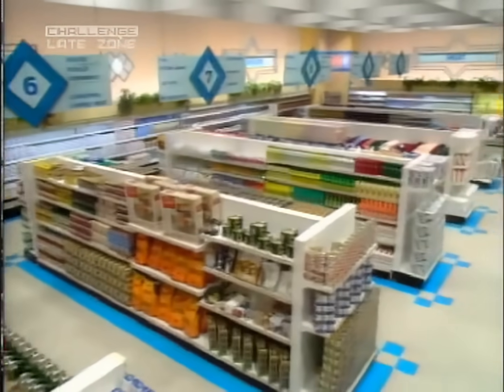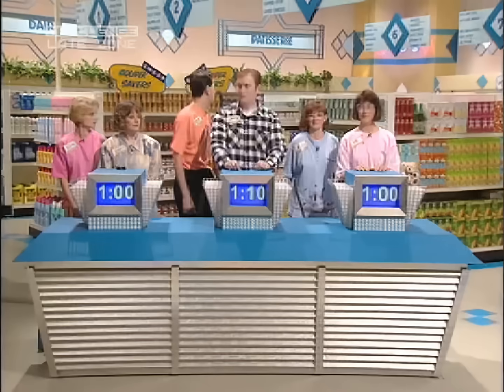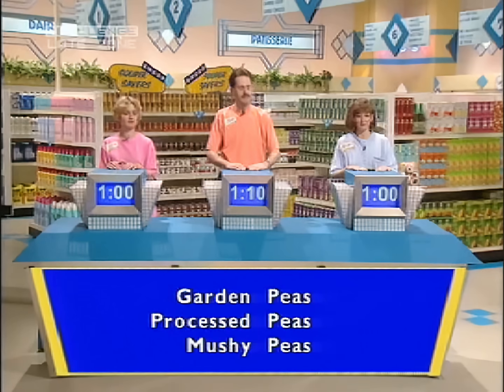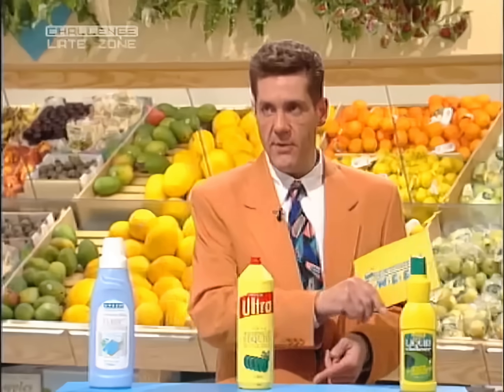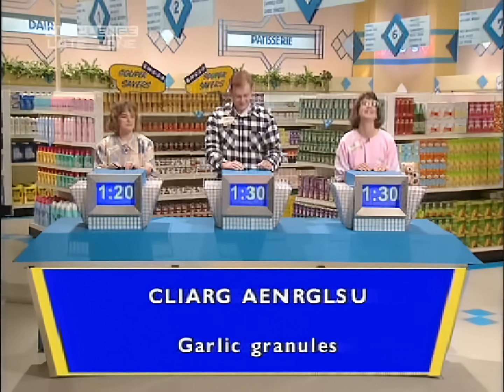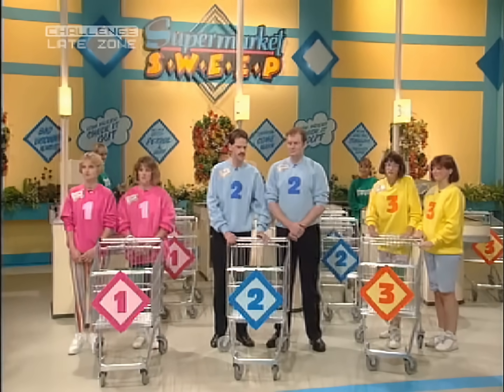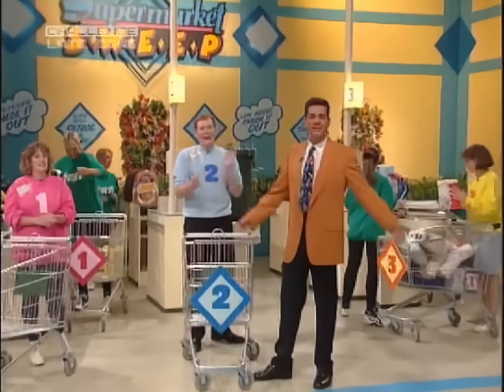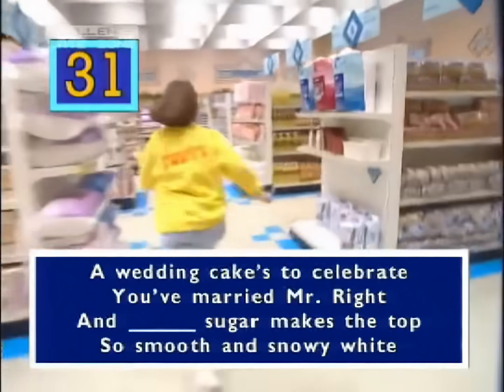Dale Winton's Supermarket Sweep- 1993 general ep 1